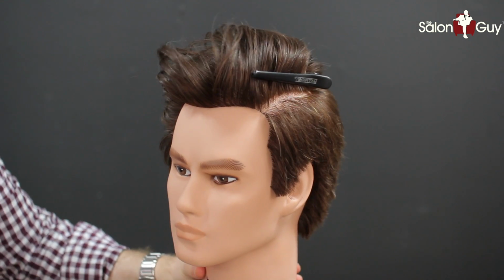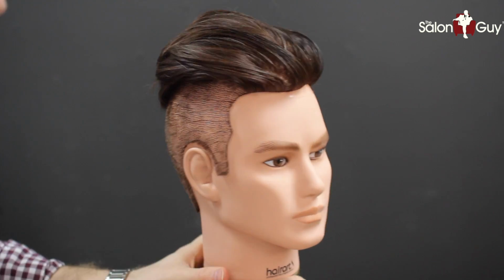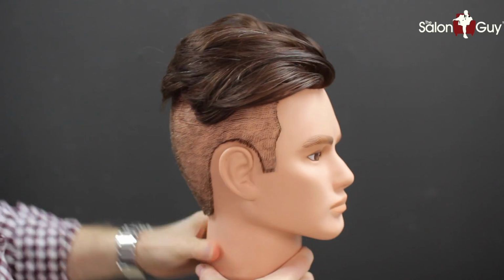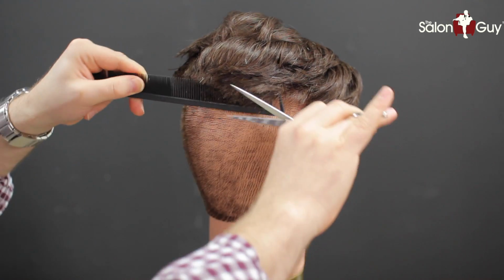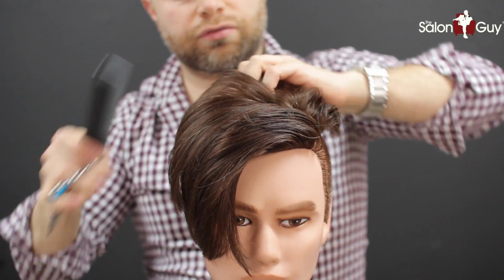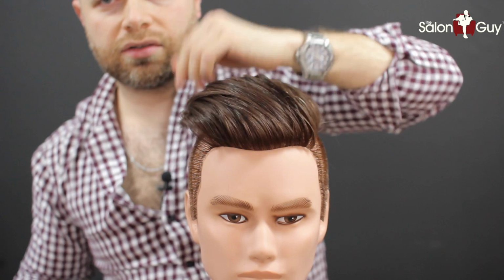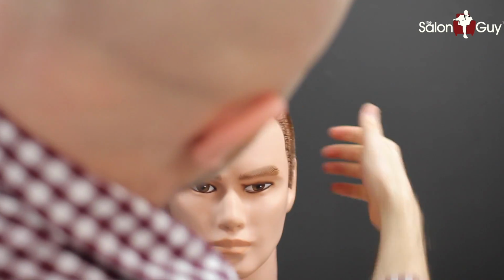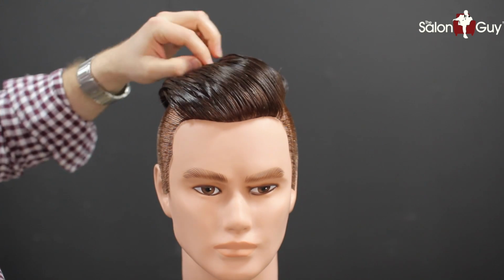David Beckham NEW 2014 Haircut Tutorial | TheSalonGuy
Please enjoy this new David Beckham inspired haircut & hairstyle. The trend for men, especially celebrities, is a disconnected top and buzzed sides. This is a cool hip new trend I am seeing with men's haircuts and it can be worn formally or casually.

You can buzz the sides with a number 2 or 3 then over direct the top towards the back which leave it a bit longer in the front.

Style it with either a paste or mixing paste & gel.

With 20+ years of experience as a hairstylist and media personality, Stephen Marinaro, a.k.a. TheSalonGuy, focuses on bringing fashion, beauty and entertainment content to millions of people through TV, radio, print and the web. Whether he is offering style advice or chatting with stars on the red carpet, Stephen lives by the values of professionalism, respect, and passion for his work.

Since entering the beauty industry in 1992, Stephen wanted to give back to his community in different ways. After serving the public and protecting our families for six years as a law enforcement officer and Firefighter, Stephen decided to forge ahead with a new career path that combined his first loves: Beauty and Technology. Stephen brought his core family values, respect and an overwhelming sense of dignity with him during his transition. Not only is Stephen a mentor to millions of viewers through television and radio, he is also the founder of salonsearch.com, an innovative online directory for salon clients and professionals.

Stephen's YouTube channel, features styling tutorials and event coverage.  His channel surpassed the 2.5 million views mark, and averages an astounding 300,000+ hits per month.
Not only has Stephen hosted his own radian show, he has also interviews with an impressive list of celebrities, including Sophia Vergara, Alyssa Milano, Regis Philbin, Steve Buscemi, Terrence Jenkins, Pamela Anderson, Daisy Fuentes, Michelle Rodriguez, Dita Von Teese, Nick Cannon, Frederic Fekkai, Kelly Cutrone, Thomas Jane of the hit HBO series Hung, Twilight's Chaske Spencer, Smash's Megan Hilty, and Jenna Dewan-Tatum, among many others.
Stephen is currently signed to Rightster, the #1 news content providers on the web. He was also cast by eHow as an expert, for a 13-episode series on hair and grooming tips. He's chatted with and interviewed cast members of several shows including  How Do I Look?, What Not to Wear, The Real Housewives of New Jersey, Real Housewives of New York, Cake Boss, Jersey Shore as well as covering red carpet events and fashion shows that include the Oscars and Mercedes-Benz Fashion Week NYC. Stephen has appeared on Style Networks hit show, Jerseylicious on Season 4 and has worked with other networks such as MTV and BRAVO.
Stephen is also an entrepreneur who helps businesses through consulting, marketing, and media and event production. He has worked with brands and designers such as Dior, L'Oreal, Paul Mitchell, Zang Toi, Rachel Roy, Emiliani, DePasquale, Nike Communications, The Art of Shaving, Beauty Press, Youthful 8, Malan Breton and Ted Gibson.

Whether Stephen is working in front of the camera or behind the scenes, one thing is certain: TheSalonGuy brings a unique blend of creativity, experience and enthusiasm to every project.